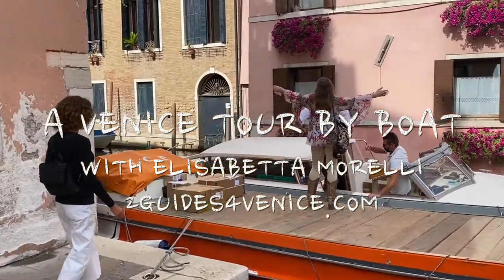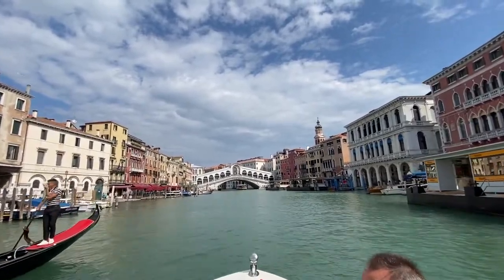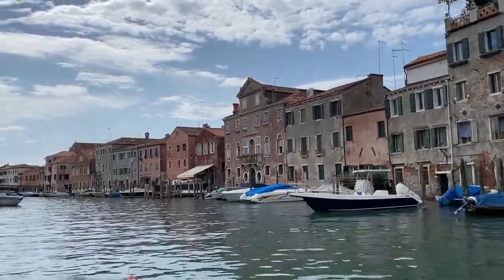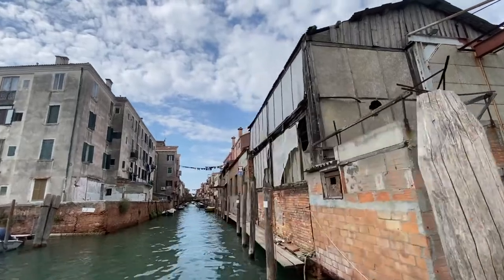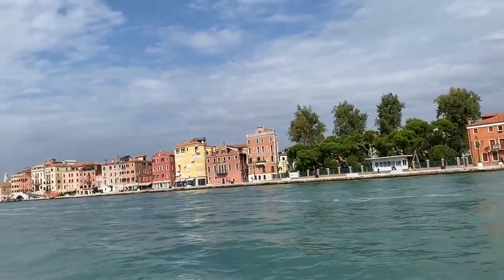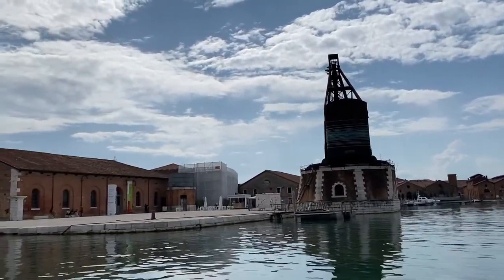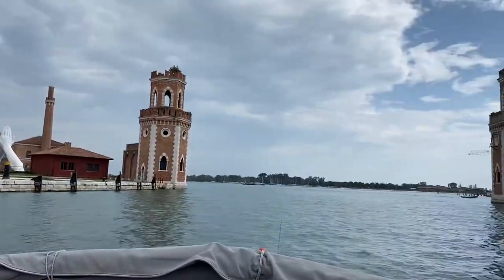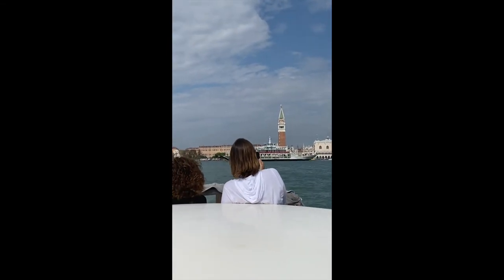Venice Boat Tour with Elisabetta Morelli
Welcome to Adventures with Sarah!
If you're interested in joining us in Venice, check out our 2025 tour

You are watching "Venice Boat Tour"
Tour guide Sarah Murdoch is joined by Venetian local guide Elisabetta Morelli for a tour through the canals and lagoon of Venice. Learn about history, Venetian traditions, and everyday life while enjoying this cruise.

Sarah Murdoch is a tour guide, travel writer, and tour operator covering the globe, specializing in Italy. She worked for more than 20 years for Rick Steves as a tour guide and travel journalist, and co-authored the Rick Steves Sicily book. These days, Sarah is the Founder of Guide Collective (guide-collective.com), and runs Adventures with Sarah, a travel company offering tours around the world. You can find information on packing, travel tips, and how to travel with Sarah on her website, adventureswithsarah.net.

Andiamo!
Sarah